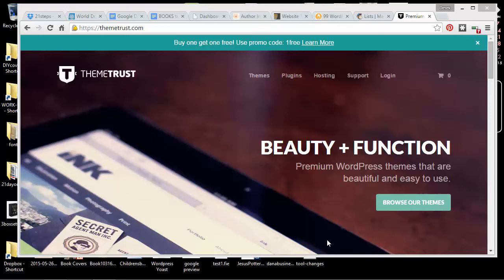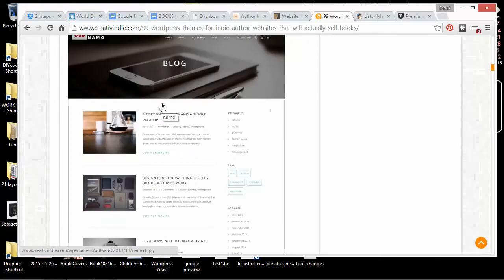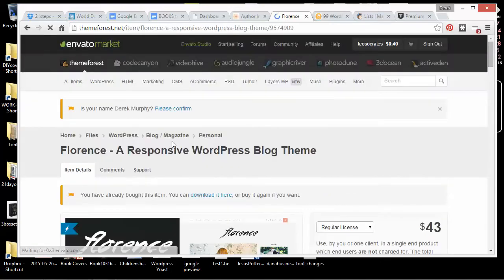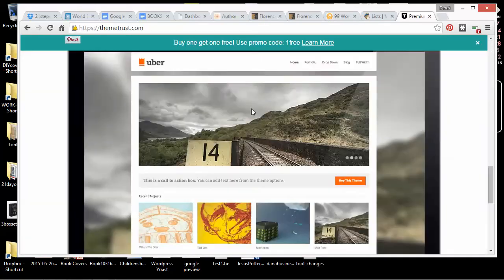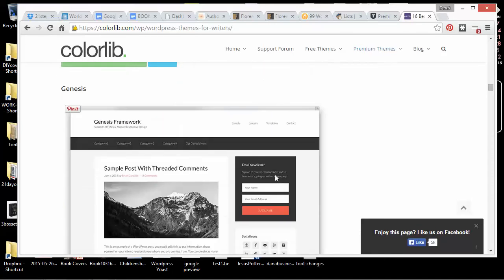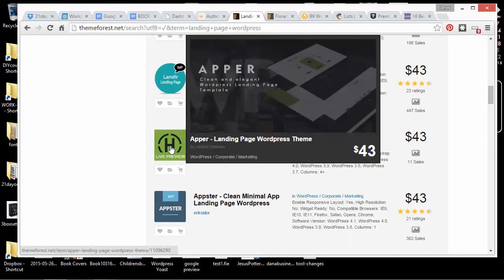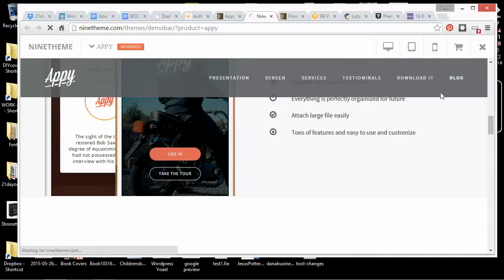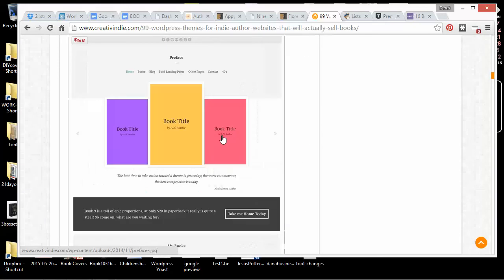The best Wordpress themes for author and writer websites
Real talk: most authors don't need an author website, because it will be useless if they don't have a blogging strategy or a book that converts. Once you have a book that sells (cover, blurb, reviews) THEN book marketing is simply a matter of free (content marketing) or paid (advertising) promotion.

Paid promotion of course works better IF you can get it to work - most authors can't, which is why nearly everyone loses money publishing; blogging or posting free content is slow, doesn't convert as well, but once you build it up, it's nice to have: my blogs get thousands of visitors a day, which will lead to a few optins (if I have a nice offer).

I have tons of resources on my site about how to actually use an author website, but start with this list of best wordpress themes and poke around for stuff on what to post, how to structure your author website, what to offer to build your email list, and how to use all of that to sell more books.